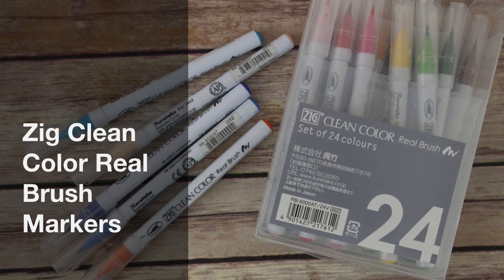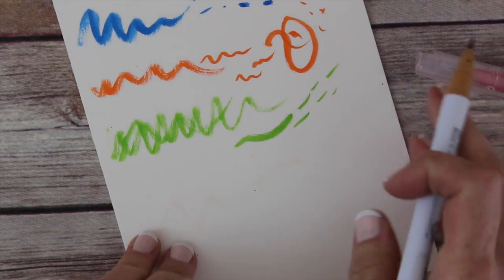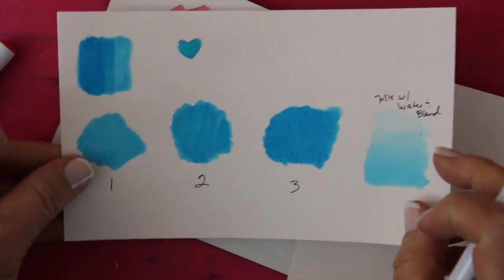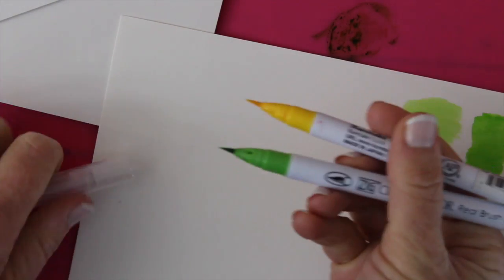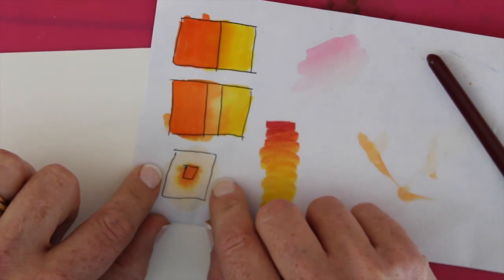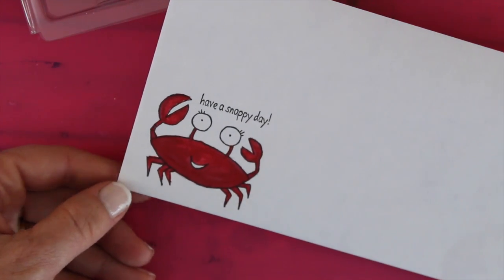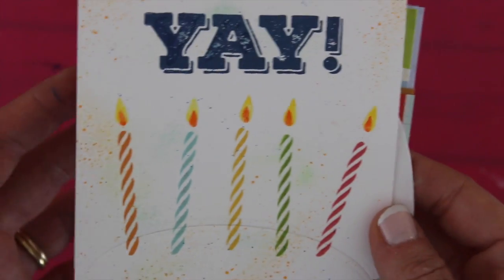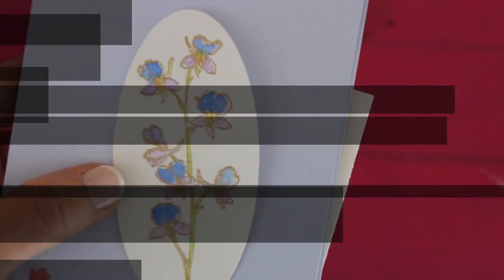Zig Clean Color Real Brush Markers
Today we're looking at Zig Clean Color Real Brush Markers from Kuretake. These are brush-style markers with a waterbased dye ink that's pretty unique.

Stamps featured are from the "You're Sublime" set from Stampin' UP!, available June 2015.